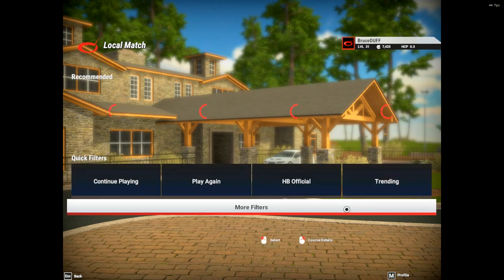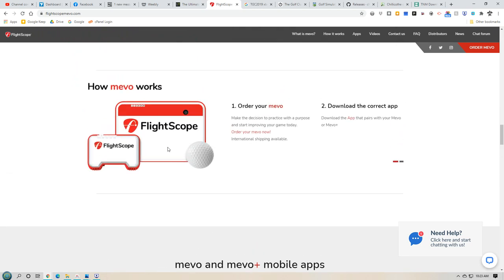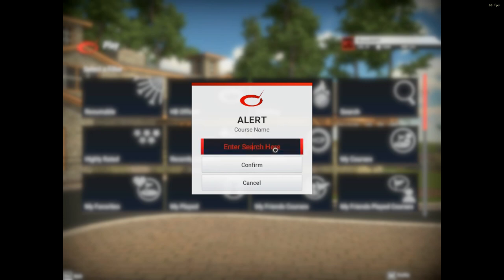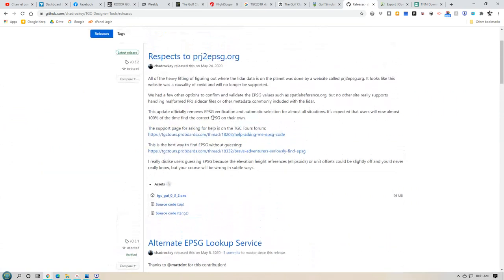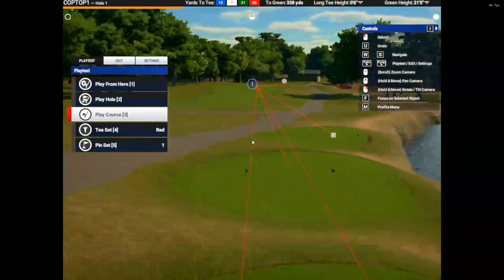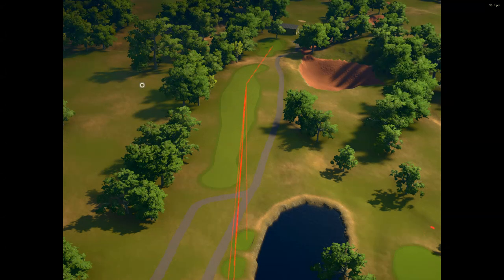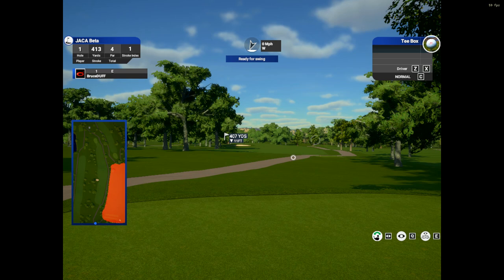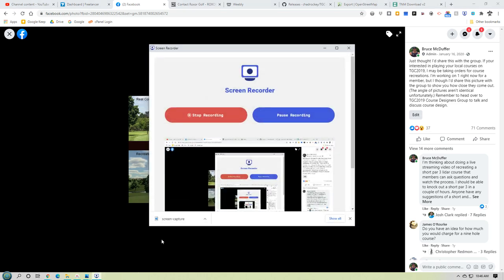Golf Simulators - How To Play Your Local Courses!